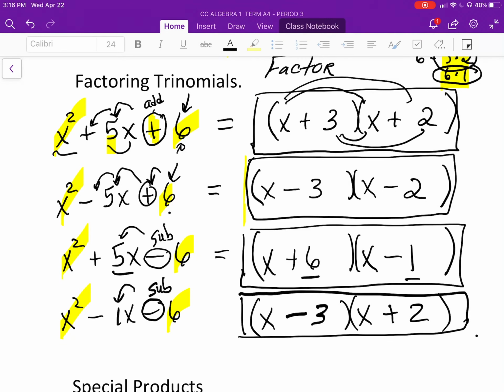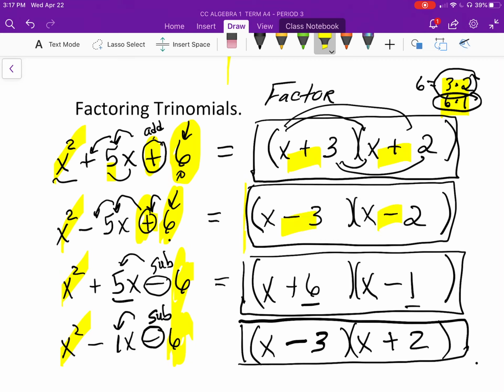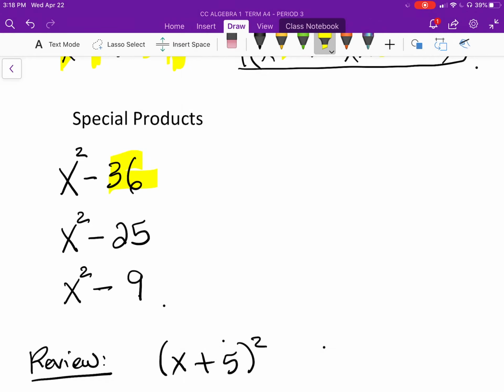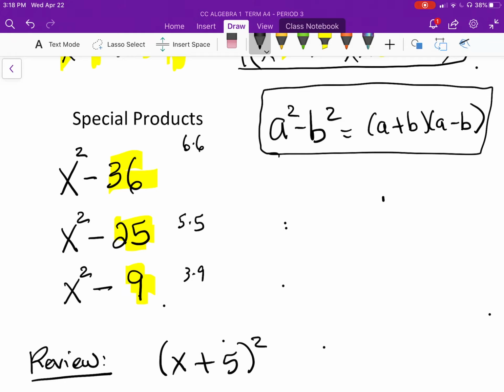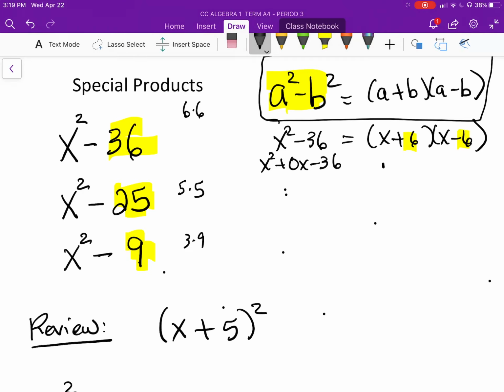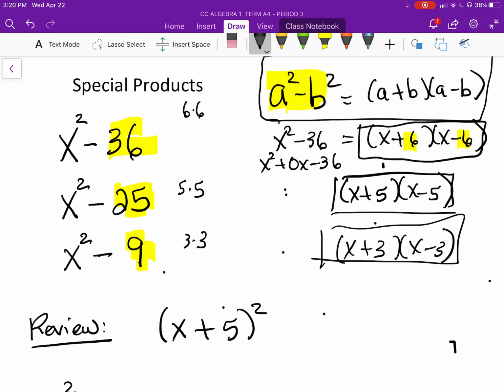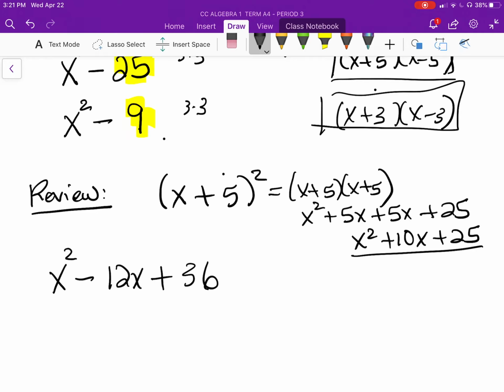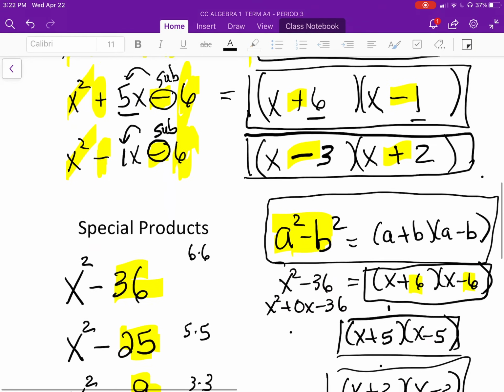Factoring Special Products